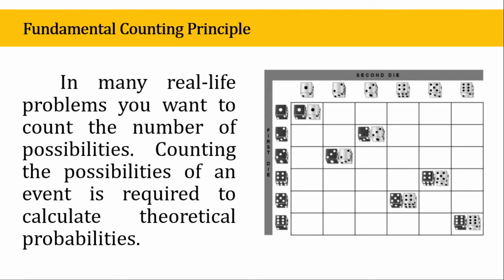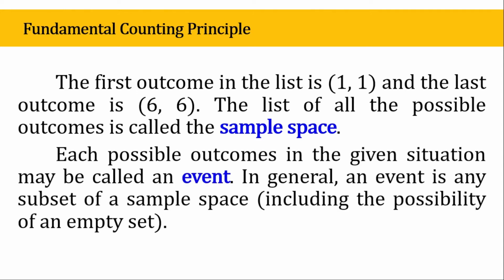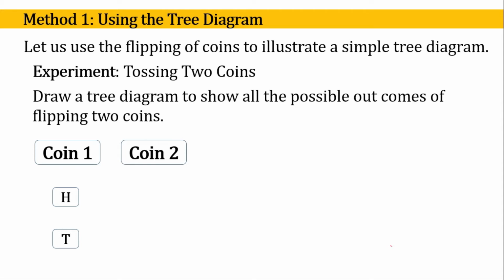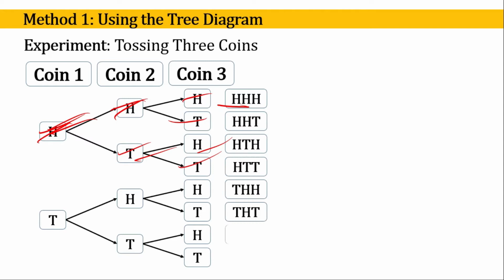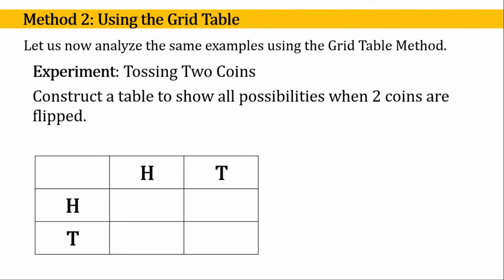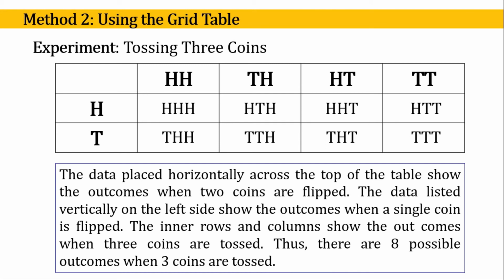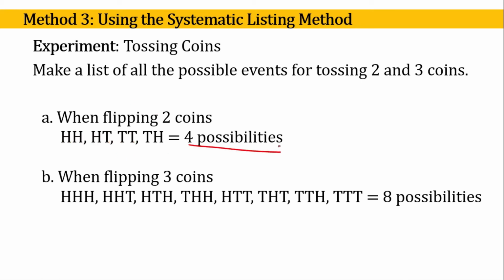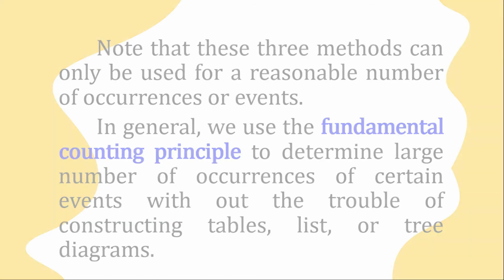Fundamental Counting Principle Part 1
Here we discuss different methods of counting like Tree Diagram, Grid Table, and Systematic Listing.